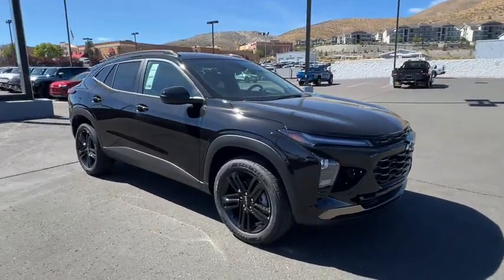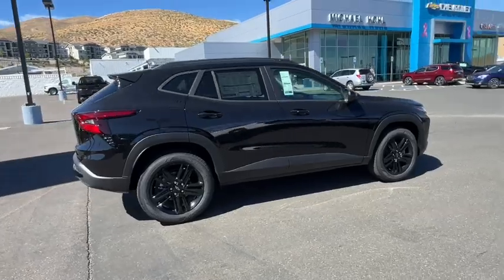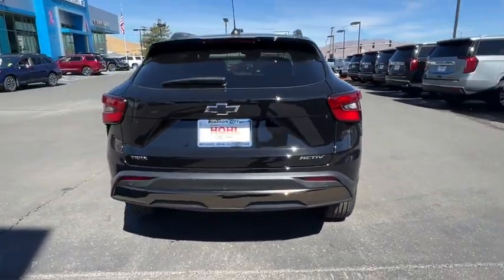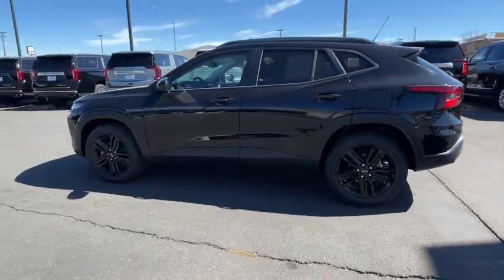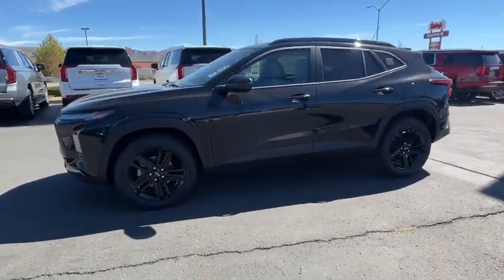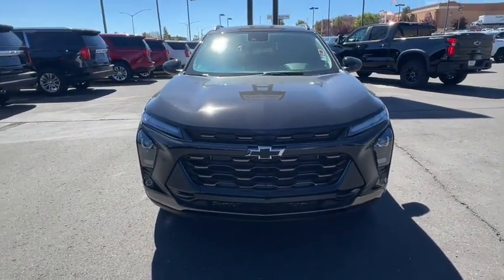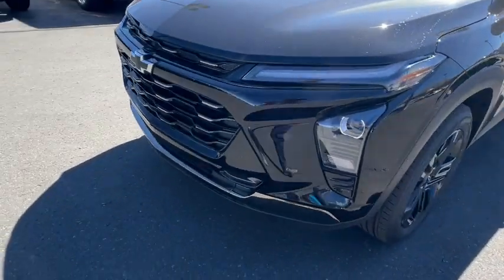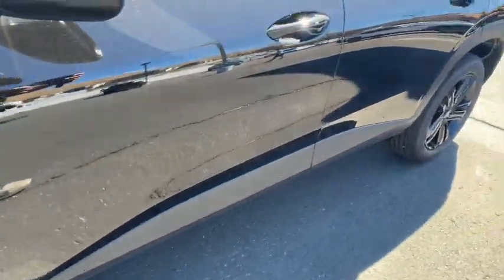2025 Chevrolet Trax ACTIV NV Carson City, Reno, Fernley, Lake Tahoe, Northern Nevada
New 2025 Chevrolet Trax ACTIV available at Michael Hohl GM Superstore located in 3700 S. Carson St, Carson City, NV, 89701. Servicing the Carson City, Reno, Fernley, Lake Tahoe, Northern Nevada area.